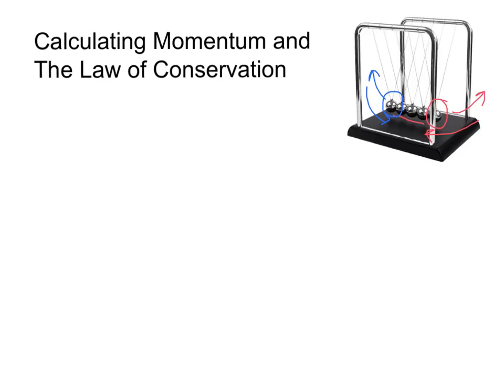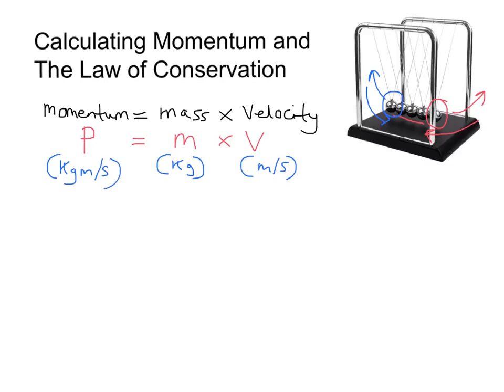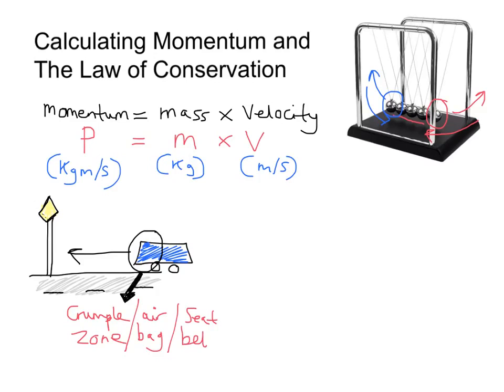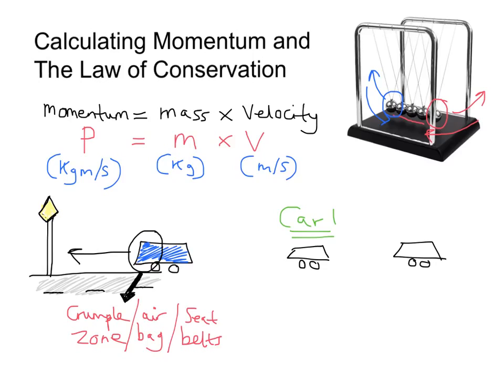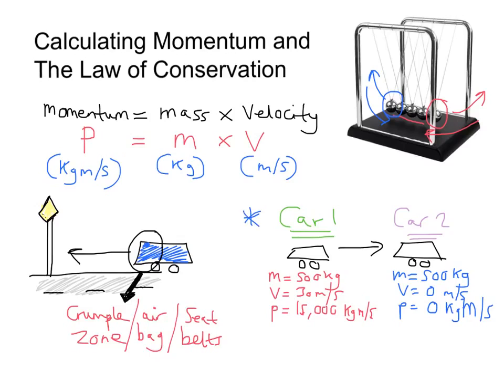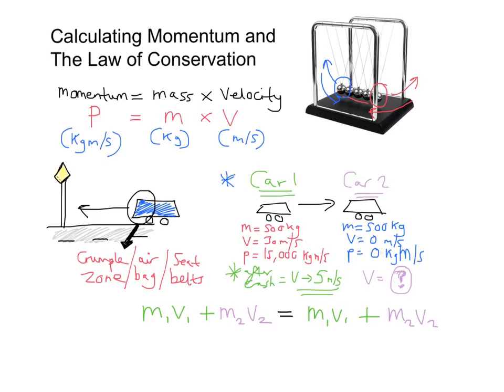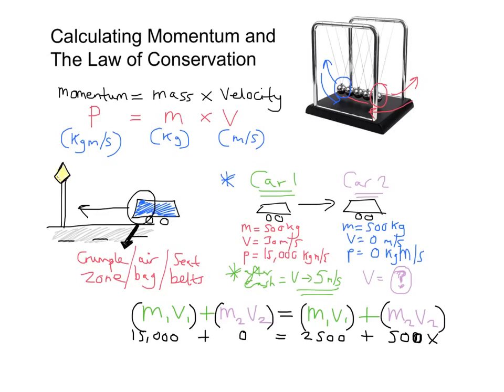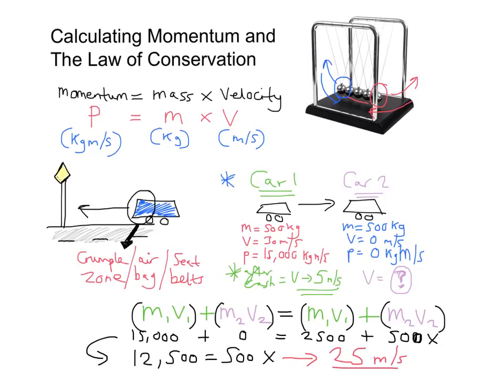mr i explains: Calculating Momentum and The Law of Conservation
In this video, I explain how the mass of an object and velocity it moves with determines momentum, and how in a closed environment (where no external forces are acting) momentum must be conserved.